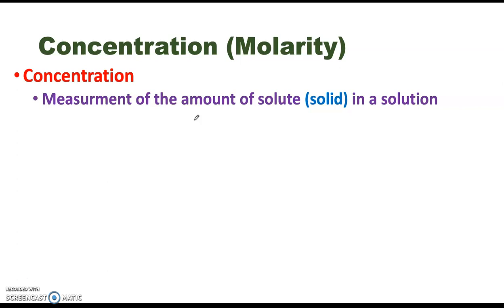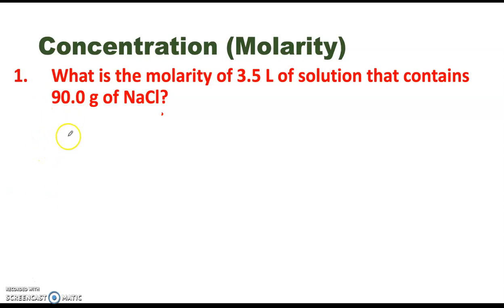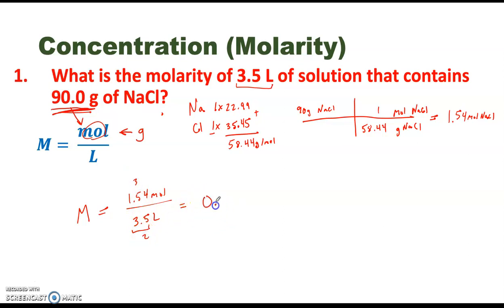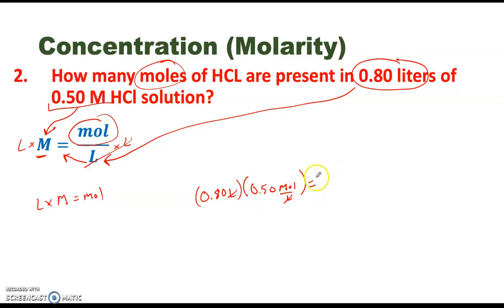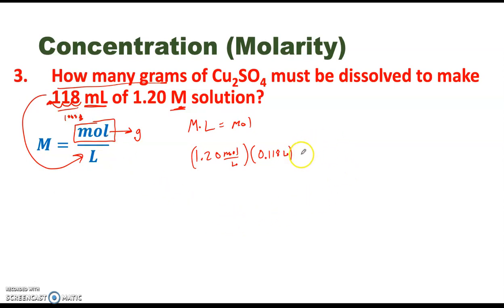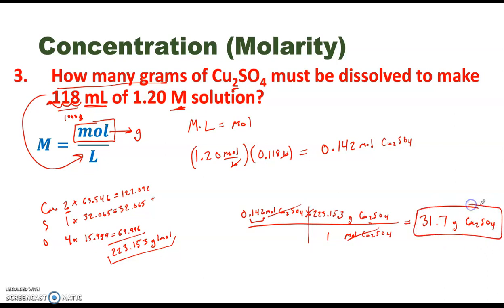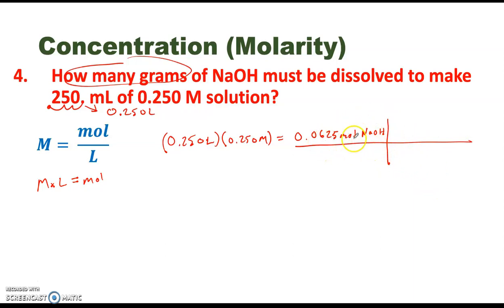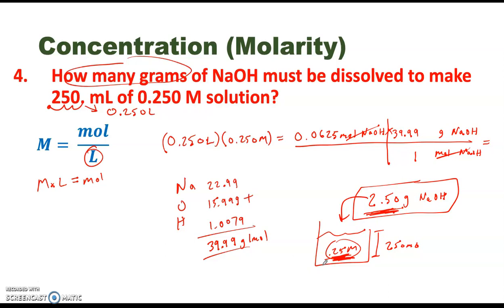Chapter 12.2 Concentration Calculations